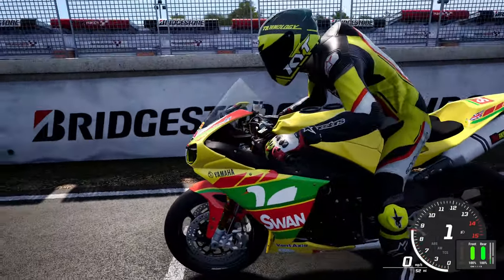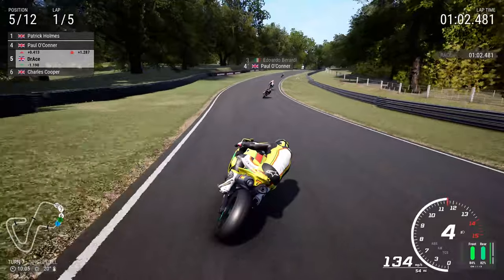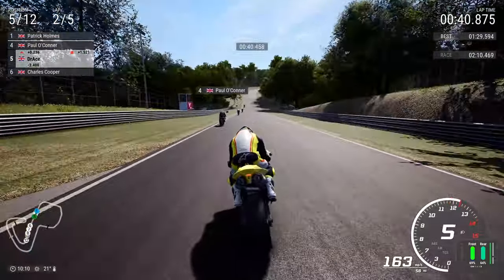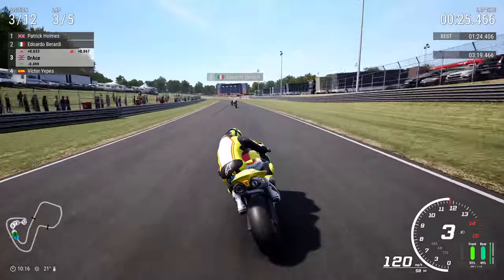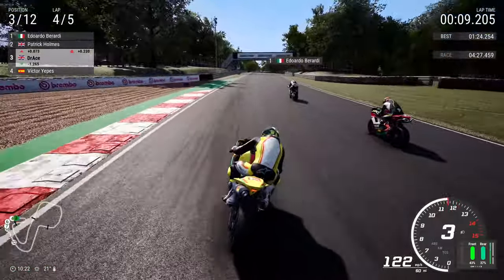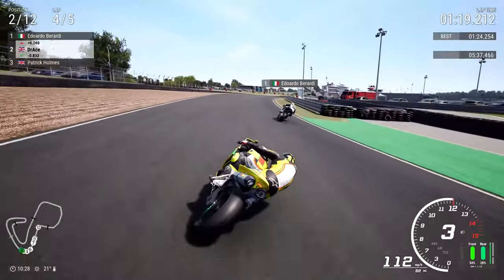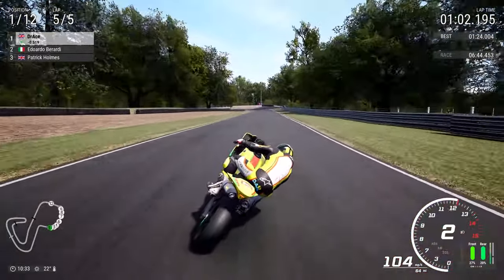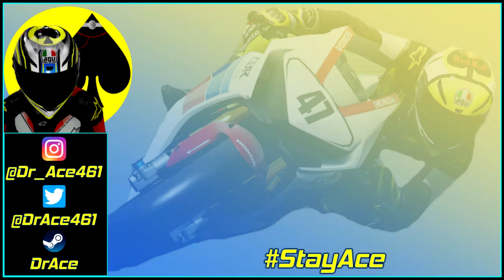RIDE 4 - Tommy Hill!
Today we're looking at the awesome Tommy Hill livery here in RIDE 4 courtesy of our very own Ace